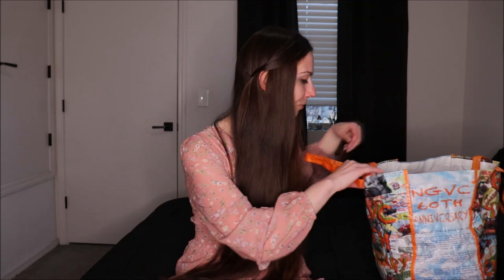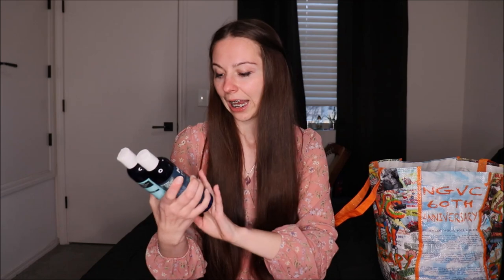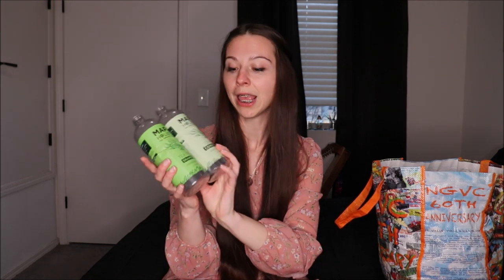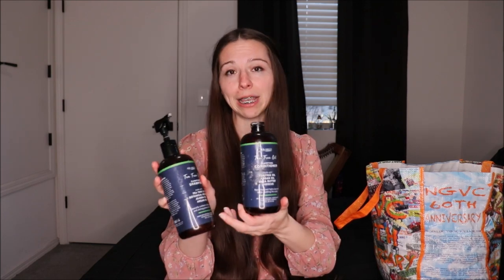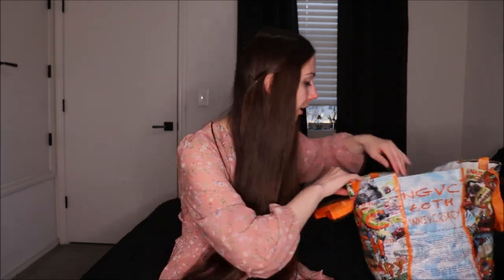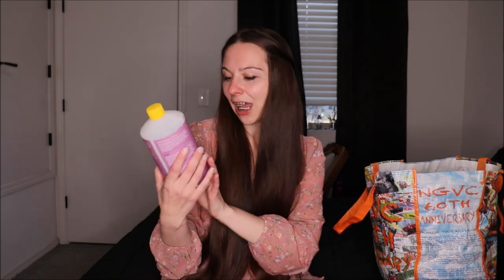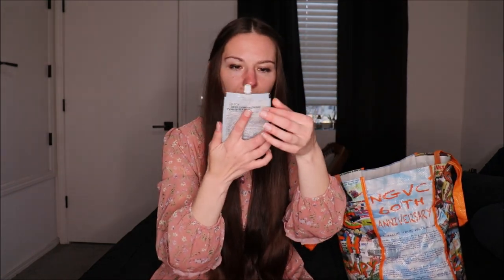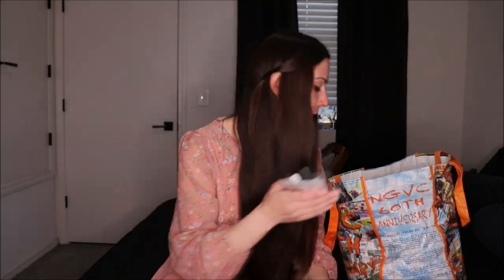Natural Hair Care and Body Care Empties 2023🖤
Open me :)

In today's video, I show you my empty products (mainly hair care) that I have used it up in the past year or so. This gives you an idea if it's worth repurchasing.

I also added very detailed time stamps down below.

I had my hair much longer, cut it, and now am on another long hair journey! Not only am I on a long hair journey, but also a healthy hair journey, which I love sharing all of my findings along the way with you! I believe in beautifully blending nature and science together for a well rounded hair care experience. If you dig my style, I hope you stick around and join my fun little community on YouTube. I look forward to cheering you on your long hair journey and braces journey! For returning viewers, you are appreciated dearly! I currently do not have an upload schedule and post when I can, focusing on quality over quantity.

0:33: Maple Holistics Winter Blend Set
2:25: Maple Holistics Tea Tree Set
4:03: Aquableu Tea Tree Oil Set
5:03: Comparing Maple Holistics Tea Tree Oil Shampoo and Aquableu Tea Tree Oil Shampoo
7:15: Everyone 3 in 1 cedar and citrus (shampoo, soap, bubble bath)
8:35: Alaffia Everyday Shea Bubble Bath Lavender
9:38: Avalon Organics Lemon Hand and Body Lotion
11:36: The Innate Life Shampoo Bergamot and Lemon
13:00: Aquableu Argan Set
14:35: Moerie Hair Mask
15:23: Bodyceuticals Calendula Herbal Facial Steam
16:26: Bodyceuitcals Vanilla Avocado Oil
17:38: Vanicream Gentle Facial Cleanser
18:12: The Innate Life Rose Elixir
19:34: Giovanni 2chic DTOX deep conditioning hair mask
20:08: Selsun Blue Naturals Shampoo

Maple Holistics Winter Blend Set:

Maple Holistics Tea Tree Set:

Everyone 3 in 1 soap (shampoo, body wash, bubble bath) cedar and citrus:

Alaffia Everyday Shea Bubble Bath Lavender:

Avalon Organics Lemon Hand and Body Lotion

Aquablue Argan Set:

Moerie Hair Mask:

Vanicream Gentle Facial Cleanser:

Selsun Blue Naturals Shampoo

Kerotin
NATUALLYANTONIA15 for 15%